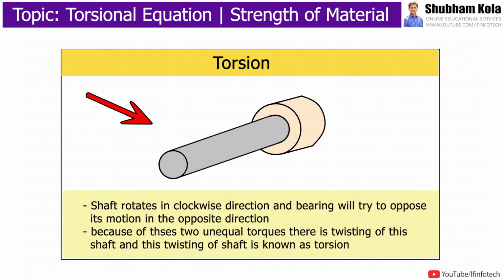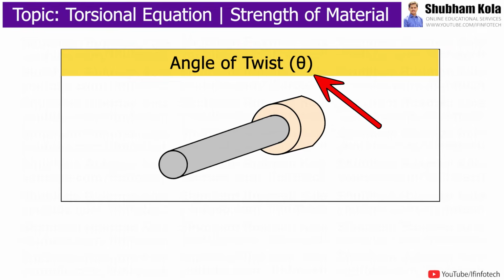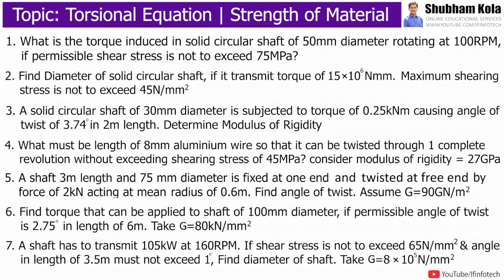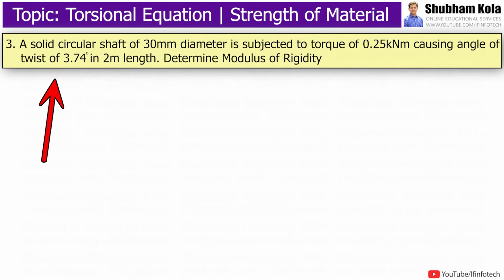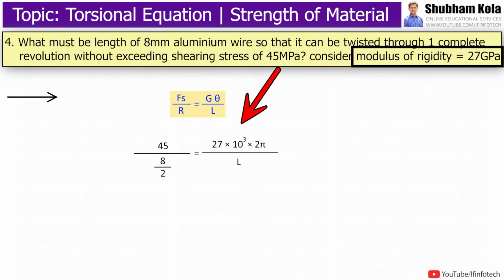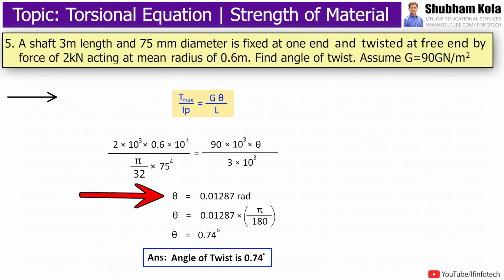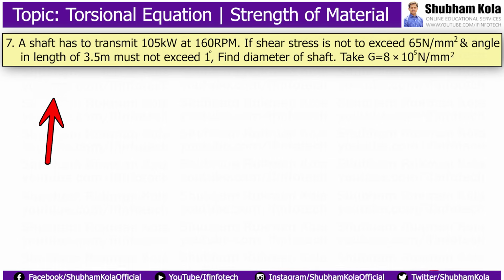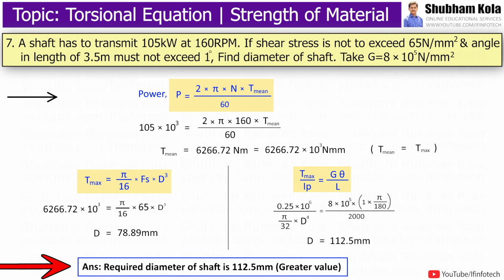Torsion: Torque, Power, Angle of Twist, Polar Moment of Inertia, Modulus of Rigidity[Solved Problem]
Subject - Design of Machine, Strength of Materials

Chapter - Example on Torsional Equation [Determine Diameter, Torque, Angle of Twist, Modulus of Rigidity, Polar Moment of Inertia]

Timestamps
0:00 - Solved Problems based on Torsional Equation
0:03 - What is Torsion or Torque
0:30 - Torsional Equation Formulae
1:03 - What is Angle of Twist
2:22 - Problem 1: Calculate Torque
2:51 - Problem 2: Find Diameter of Shaft
3:15 - Problem 3: Determine Modulus of Rigidity
4:00 - Problem 4: Calculate Length of Shaft
4:41 - Problem 5: Find Angle of Twist
5:36 - Problem 6: Find Torque that can applied to shaft
6:20 - Problem 7: Find Diameter of Shaft

This Video Topic is from Strength of Materials Subject, you can also watch below mentioned videos related to Strength of Materials Subject:
Solved Problems on Torsion (Calculate Torque, Power, Angle of Twist, Polar Moment of Inertia, Modulus of Rigidity)

Faculty - Shubham Kola ( BE Mechanical Engineer )